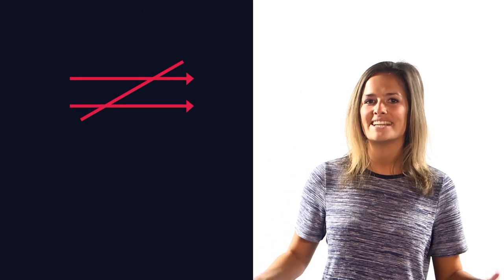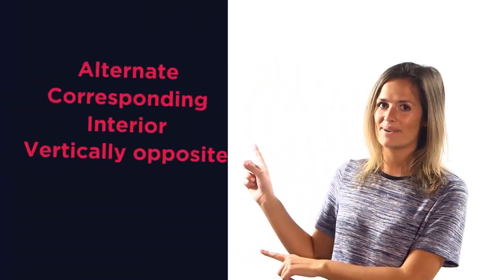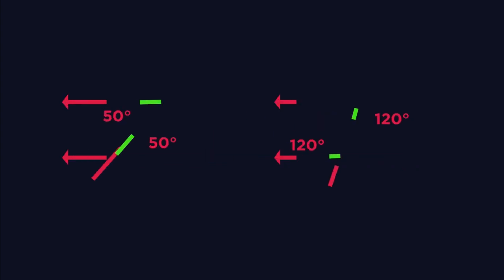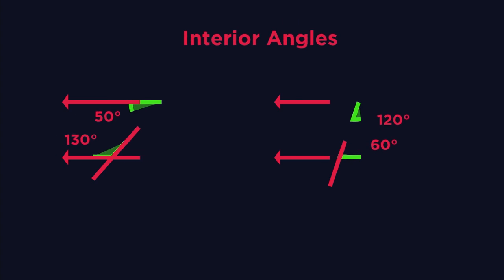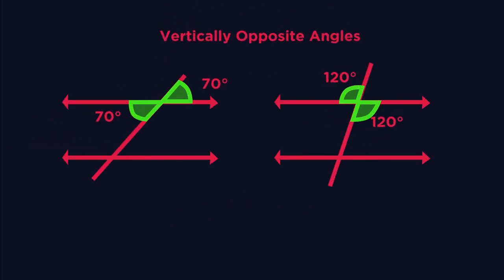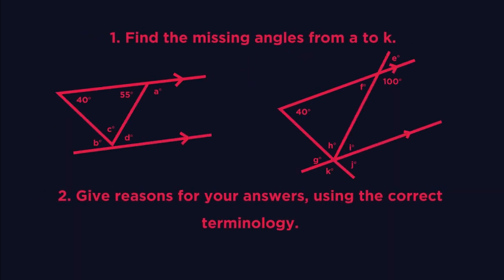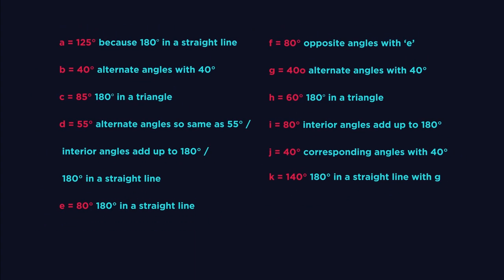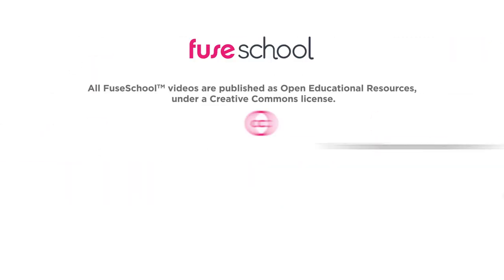Angles In Parallel Lines | Geometry & Measures | Maths | FuseSchool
Parallel lines are always the same distance apart and never meet.

We use  arrowheads are used to show that lines are parallel.
See how these lines have one arrow the, because these ones are also parallel but not parallel to the ones before.

Parallel lines create lots of angles that are either the same or correspond to one another.

In this video we are going to discover what these keywords mean and
we're going to use them to find missing angles.

Before we start, you should already know that there are 180 degrees in a straight line. That's a key piece of knowledge that we use when solving parallel line angle questions.

So what do you notice about alternate angles?
Alternate angles are always the same. They make a Z shape.So, you can look out for Z’s but you do also need to remember the name: Alternate.

These angles are called Corresponding Angles. What do you notice about them? Corresponding Angles are also the same but this time they look more like an F than a Z.

These are called Interior Angles. What do you notice about them? Interior Angles always add up to 180 degrees. This is like a C rather than an F or a Z. And so, the final thing we need to add are: Vertically Opposite Angles.

What do you notice? Opposite Angles on a point are always equal. Using these 4 angle facts that there are 180 degrees on a straight line, 360 degrees around a point and 180 degrees in a triangle.

Here are some questions today. Pause the video. Find the angles and click play when you're ready.

Did you get the angles right? your explanation may be different but just make sure you used the current terminology.
Here are my reasons; as long as you use the current terminally then any current reason counts.

Here's a final puzzle for you to do. Here's a final puzzle for you to do with just these four angles.Can you find all the other internal angles? Can you find all the other internal angles? Pause the video and then click play when you want the answers.
Why not check up our FuseSchool app as well. Until next time.